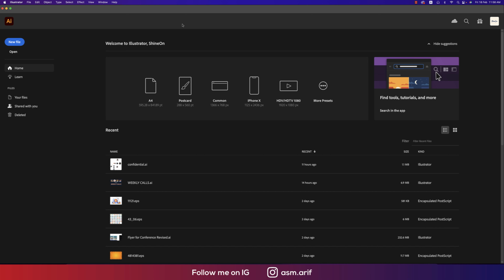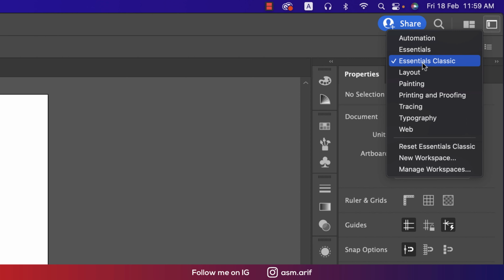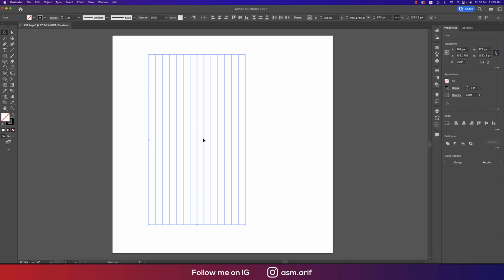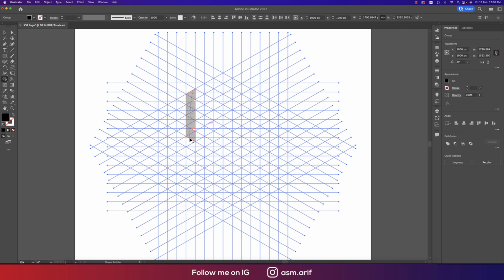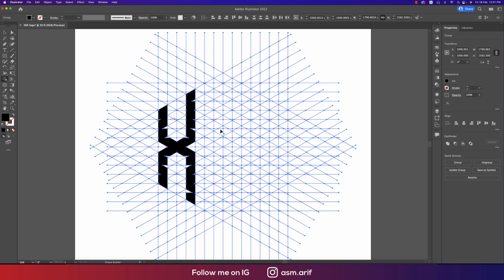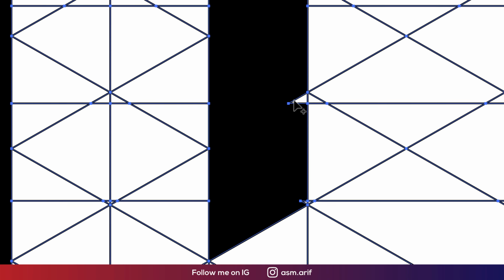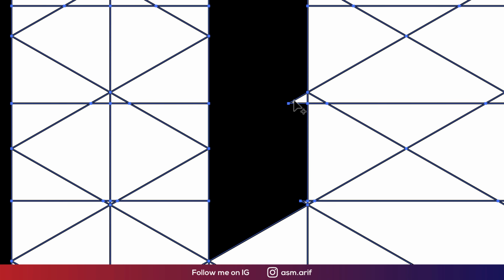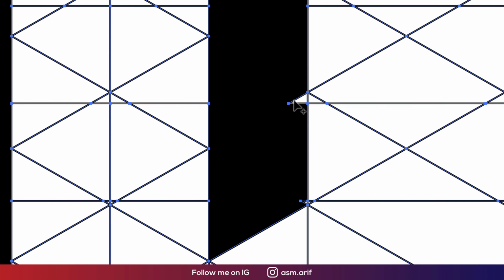XSR logo | Letter logo | Hexagon Logo | Graphic design tutorial